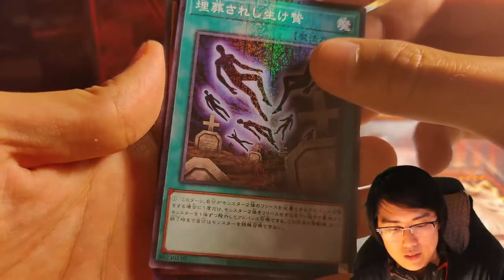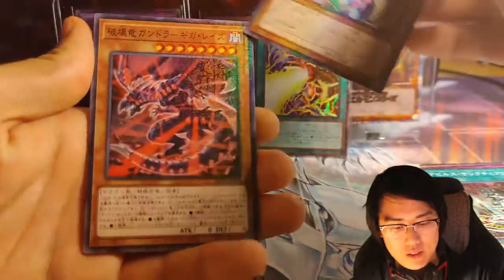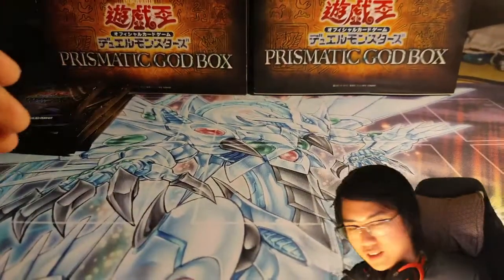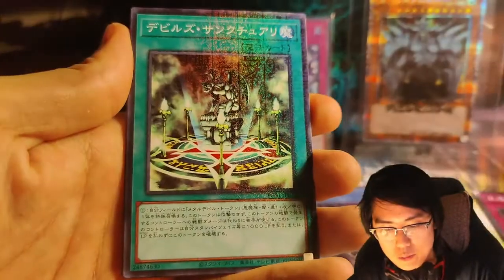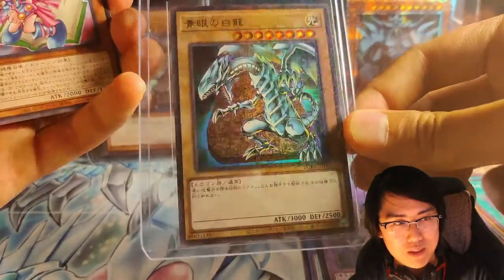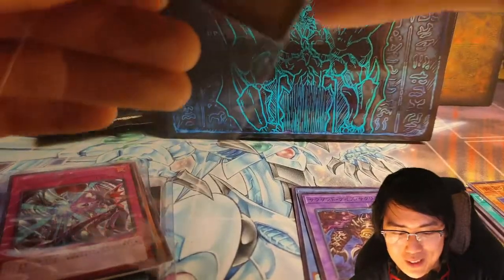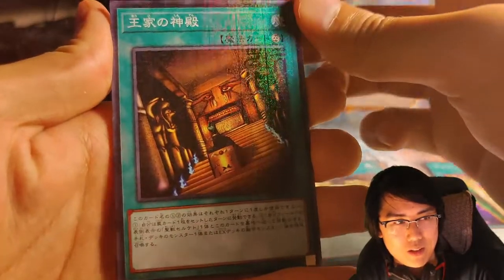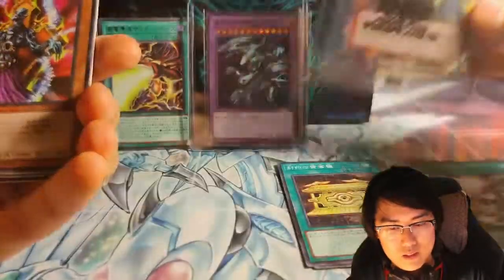3x Prismatic God Box Opening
Opening the rest of the prismatic god boxes I have

This opening was streamed on Facebook so you'll see me talking to people while opening packs.

Or Support me
Ask me about any of the items listed and I can give you a discounted price selling off eBay!